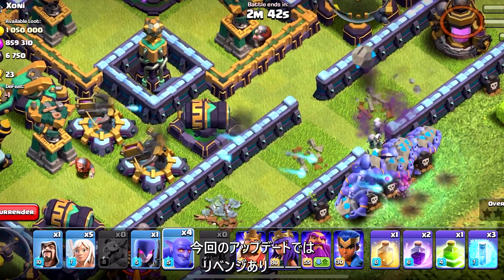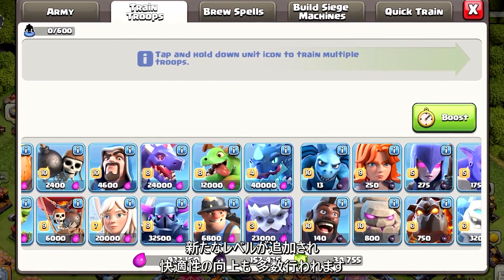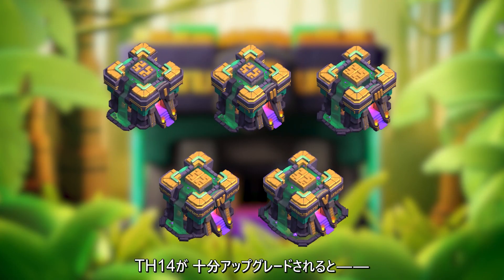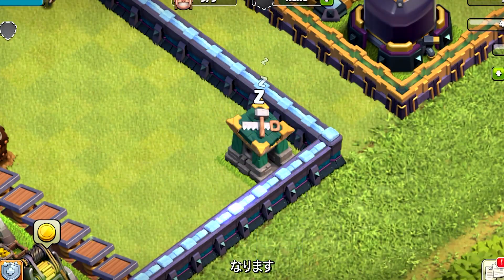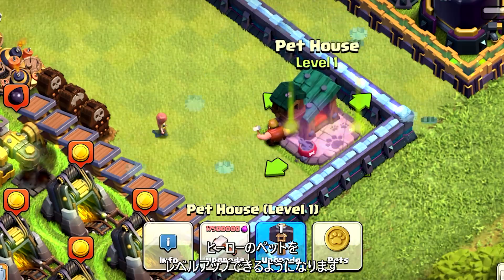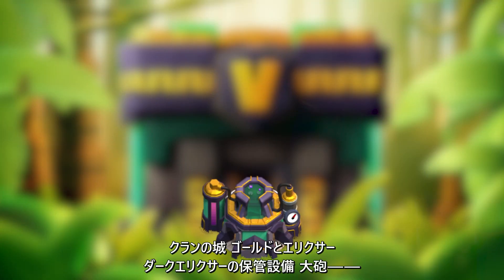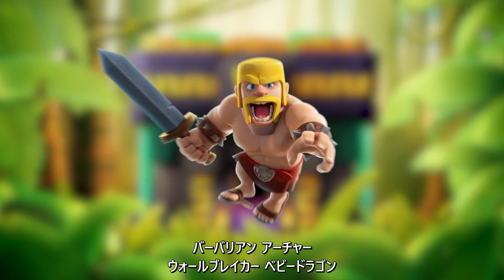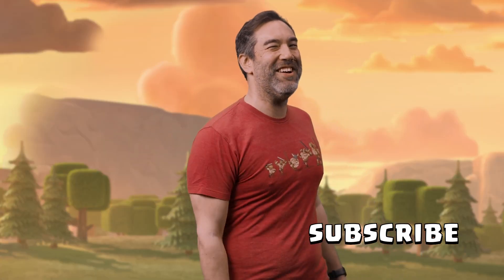【クラクラ】開発チームからの一言：タウンホール 14 アップデート！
■クラッシュオブクランのダウンロードは

■LINEスタンプ販売中！

▼▼世界147カ国以上でNo.1戦略ゲーム！！▼▼

『クラクラ』とは
仲間と協力しながら村を発展させ、自分の村に防衛施設を作って難攻不落の要塞を作り上げていくストラテジーゲーム！
他のプレイヤーの攻撃から村を守ったり、他のプレイヤーの村に攻め込み資源を奪い、村を強化、拡大していく戦略モバイルゲームです。